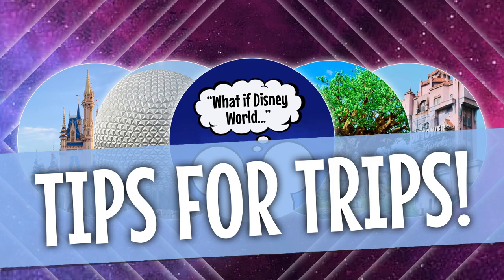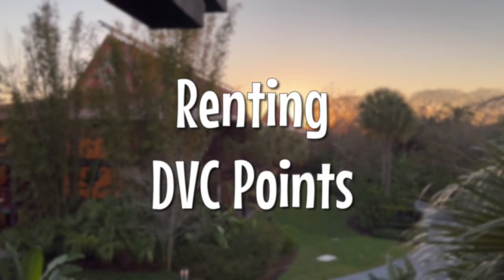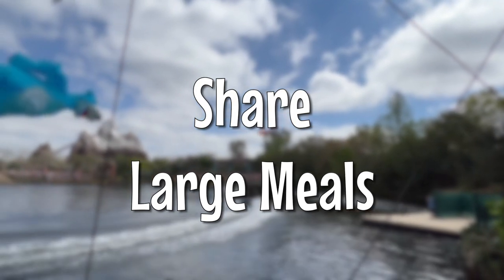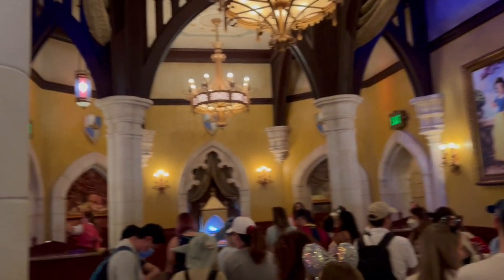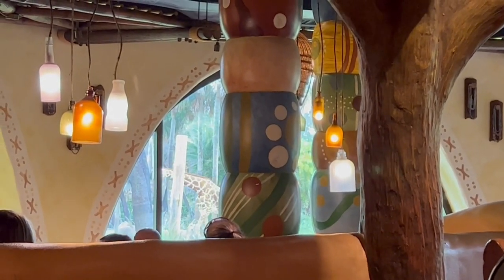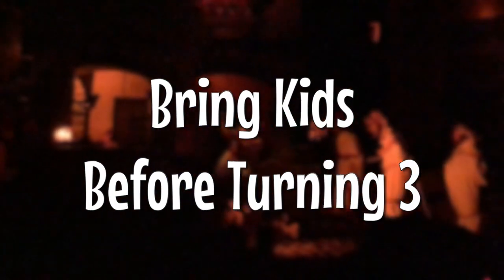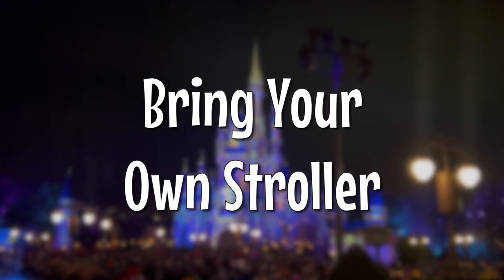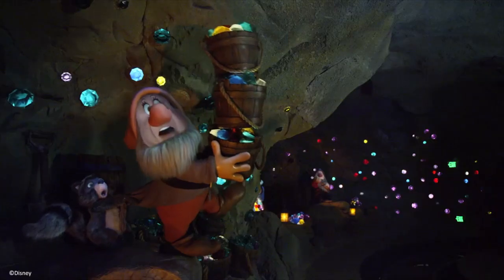Disney World MONEY SAVING TIPS for Your Next Trip! 2022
Disney World can get expensive quickly, but we've compiled these helpful tips to help you save money on your next trip! What are some ways you save at Disney World?

Chapters:
0:00 - Intro
0:42 - Saving on Your Stay
2:42 - Saving on Your Food
5:40 - Saving on Your Tickets
7:04 - Saving on Merch
8:49 - Saving at the Parks
10:22 - Ending

We hope you enjoyed our conversation!  And don't forget to join the conversation with your thoughts and ideas by leaving a comment! Thanks!